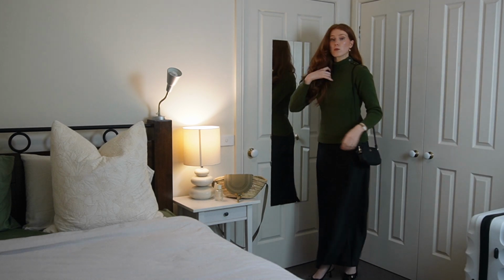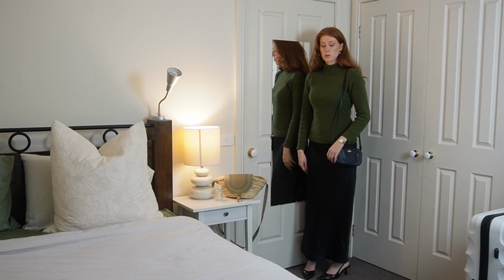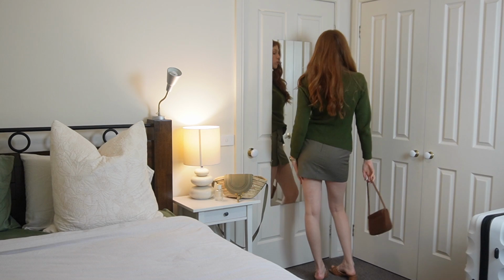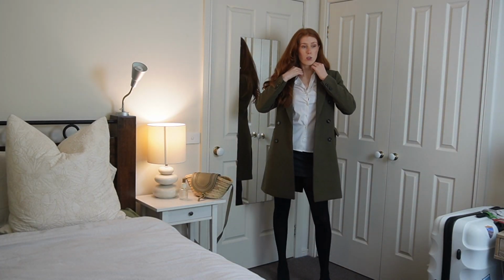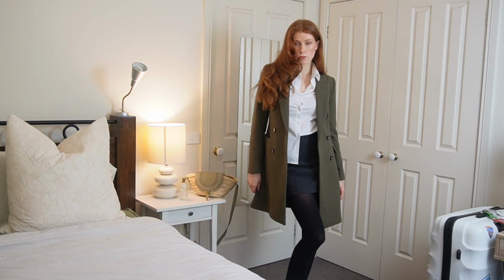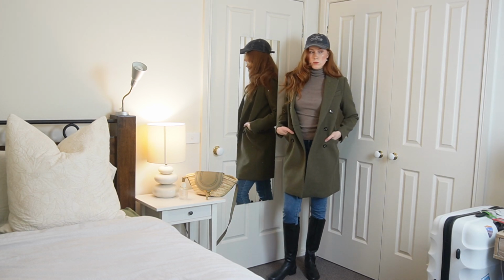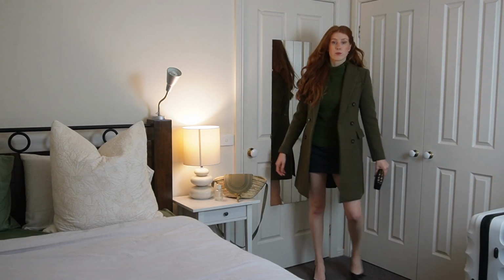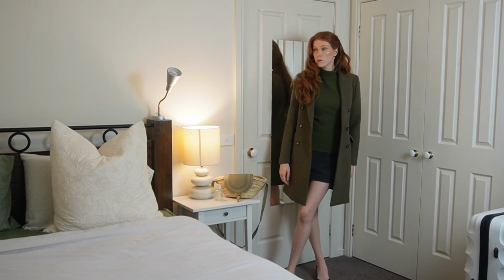HOW TO STYLE GREEN | MANGO GREEN WINTER PIECES FOR A WINTER WARDROBE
VIDEOS
Mango unboxing haul: